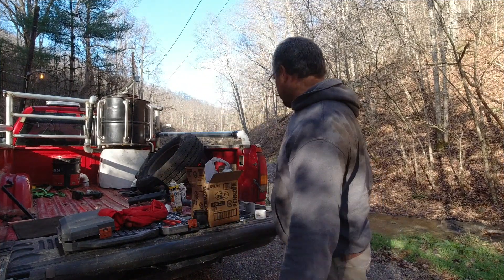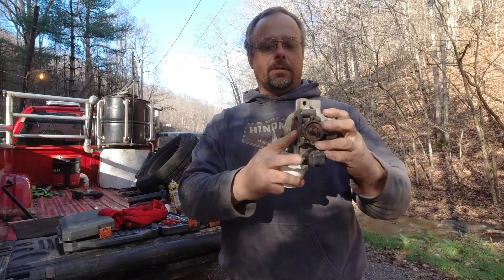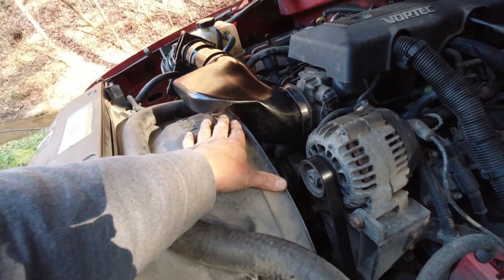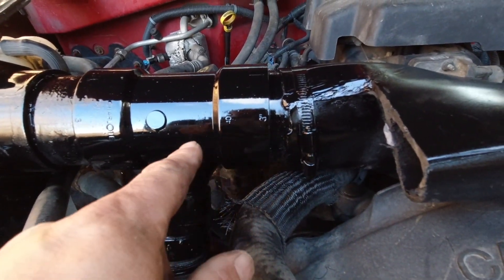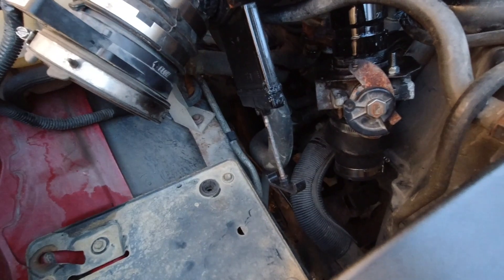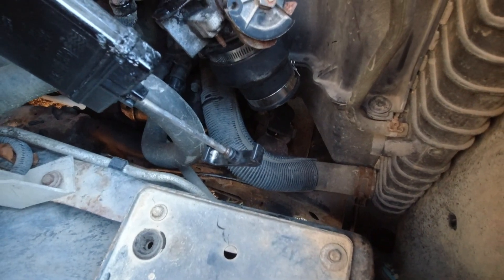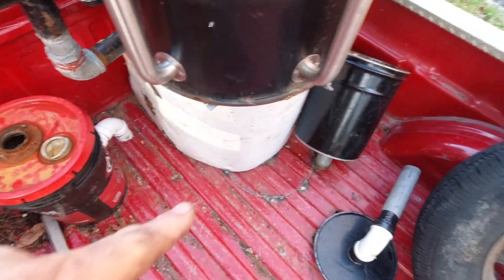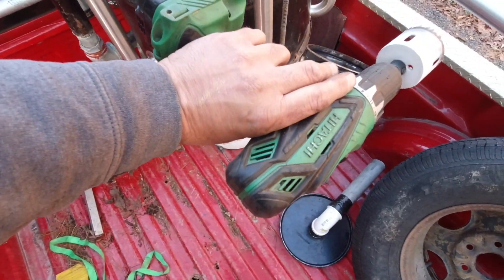Gasifier fuel/air mixer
I built the gasifier "carburetor" for the Silverado. It is where the woodgas and air will be mixed right before the engine. I just have to run the 2-inch pipe from the filter to the engine. I can then try firing the gasifier up and trying out the system. I still need the instrumentation and controls. I should be able to see how everything will work though.